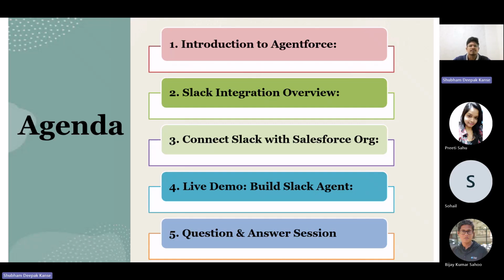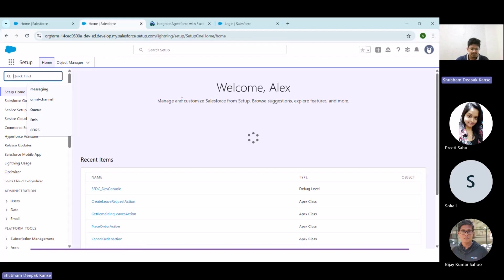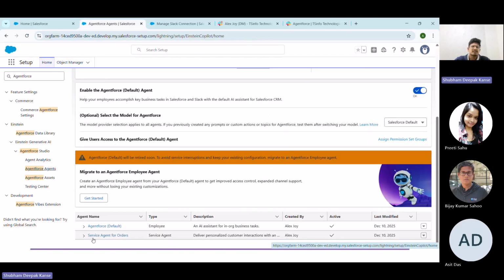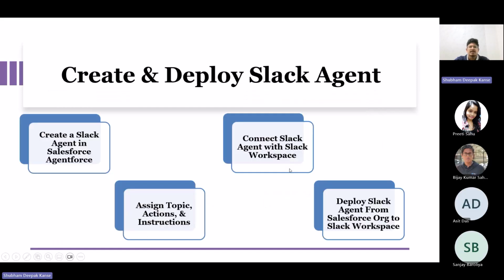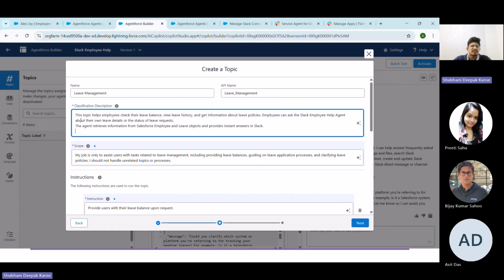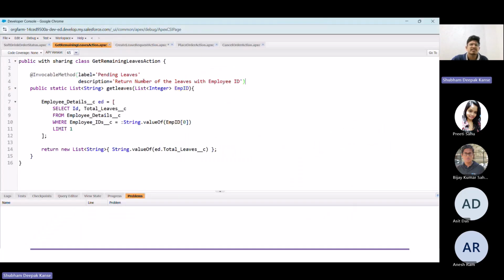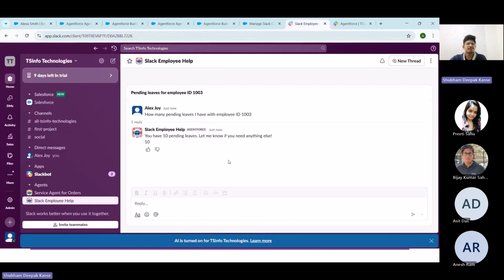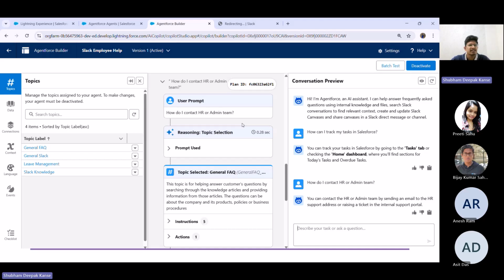Salesforce Agentforce Webinar | Salesforce + Slack Integration | Build & Deploy AI Agents to Slack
In this 1-hour webinar, I explain everything from basic concepts to real-time scenarios, including:
1. What is Salesforce Agentforce?
2. What is Slack Workspace & why Salesforce + Slack is powerful
3. How to create Employee & Leave Management objects
4. How to create Topic, Action, Instructions, and Prompt Templates
5. How to build an Autolaunched Flow to fetch employee leave balance
6. How to assign actions to the agent
7. How to deploy the Agentforce Employee Help Agent to Slack
8. How employees can instantly check leave balance, expense status, password reset help, and more